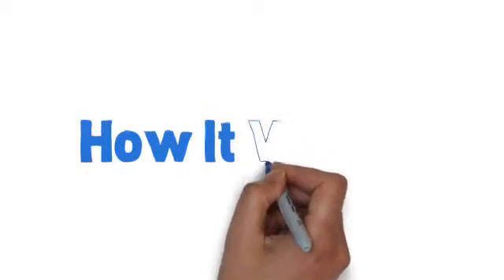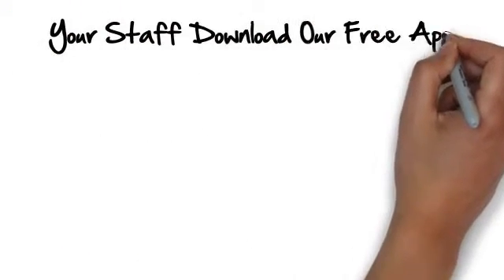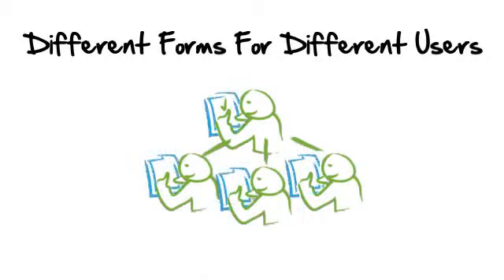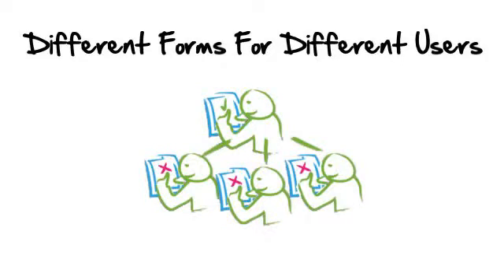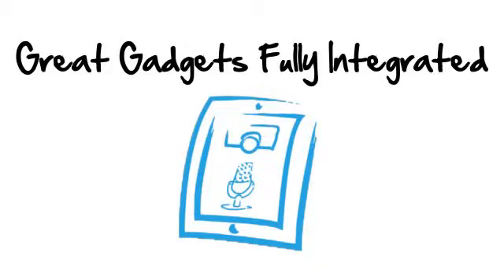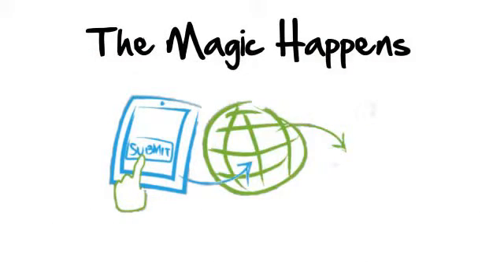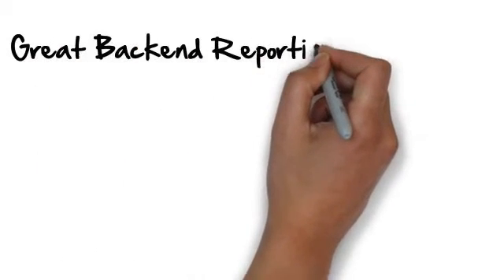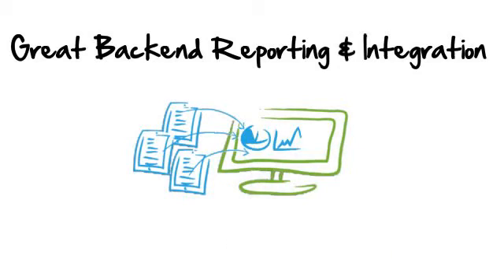How Pest Control App Can Mobilize Your Business With Smart Forms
Let's explore how Formitize works, also the makers of Pest Control App and other solutions. This video shows how easy it is to use and the impact it can have on your business.